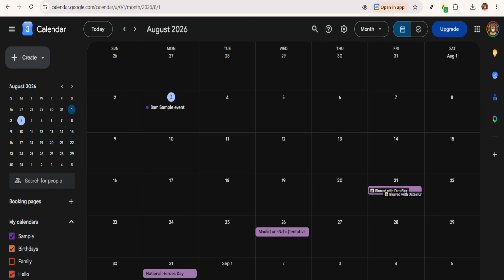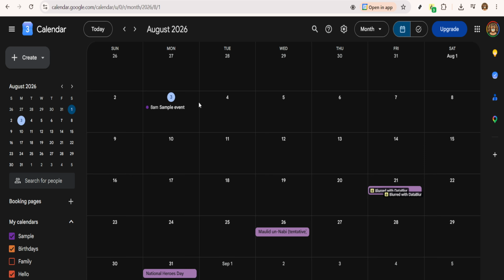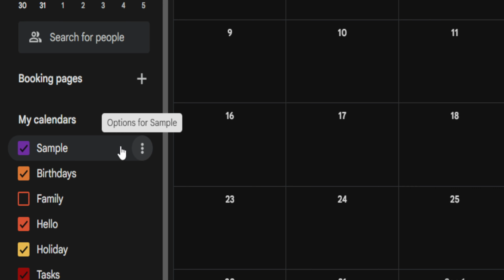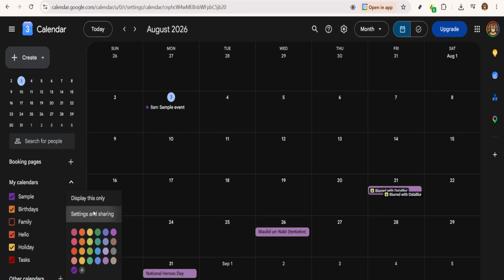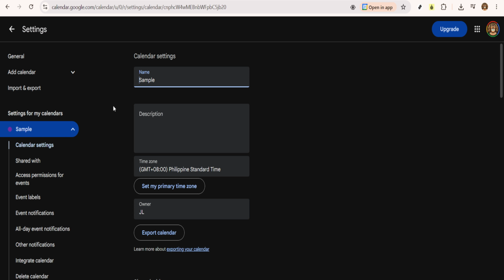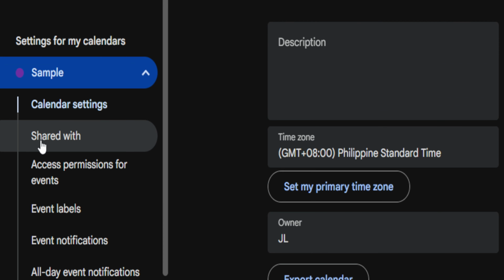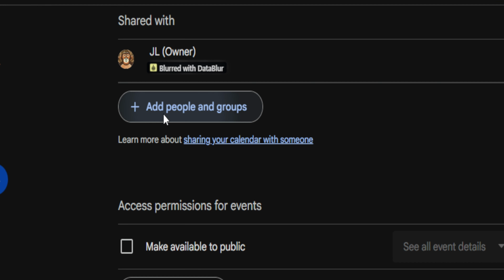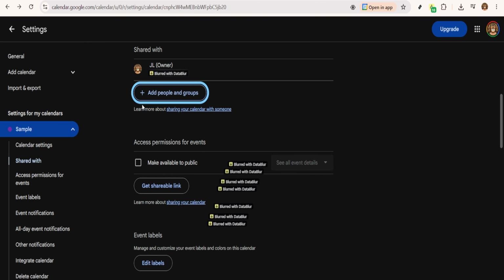How to Remove a Person from Your Shared Google Calendar [2026] | Step-by-Step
Learn how to remove a person from your shared Google Calendar quickly and without breaking your existing calendar setup. In this tutorial, we walk through the exact steps to revoke access from a guest or collaborator, whether you're managing a team schedule, client calendar, or personal shared event list. This is the current, updated method that works with the latest version of Google Calendar on both desktop and mobile. No third-party tools needed — just a few clicks inside your Google account settings. If you've been struggling to find where this option is hidden, this video clears it up completely. Follow along and your calendar permissions will be updated in minutes. Check our channel for more Google Workspace tutorials.